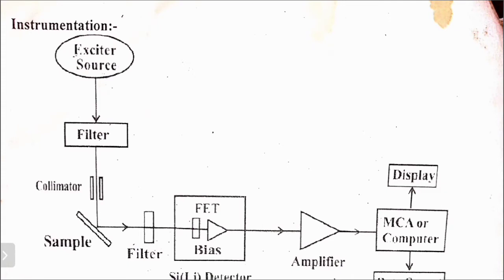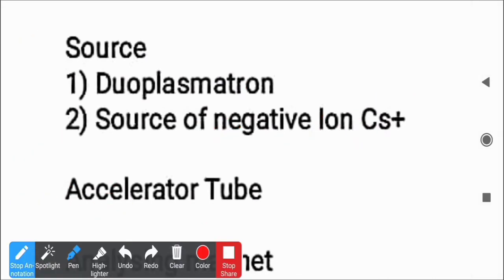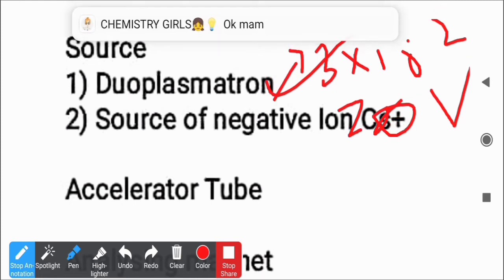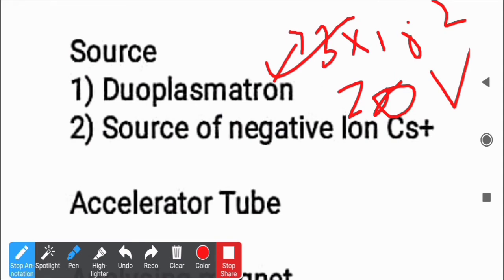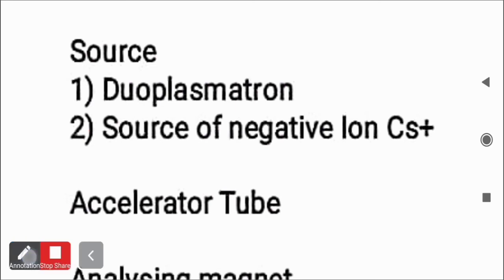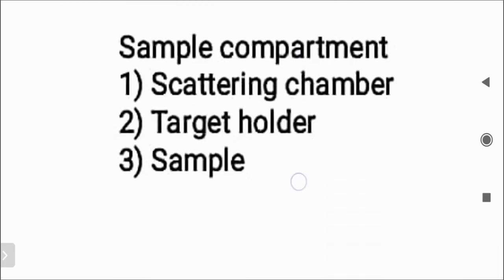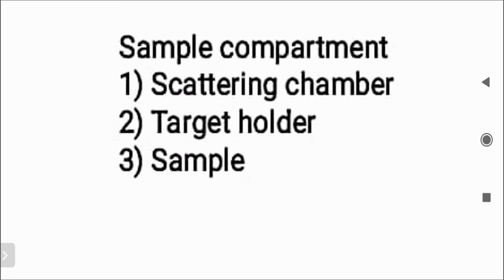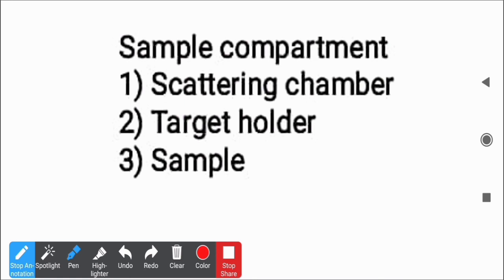Spectral method 1 lecture 14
Pixe- instruments